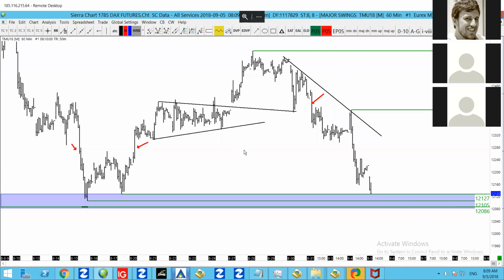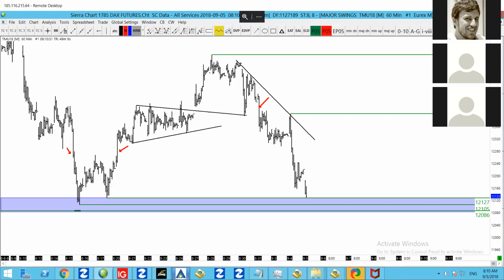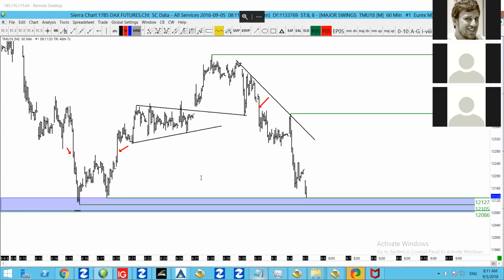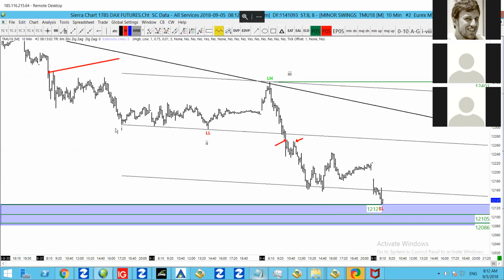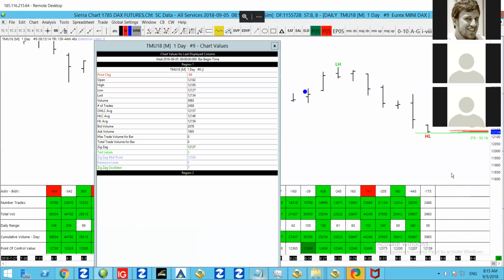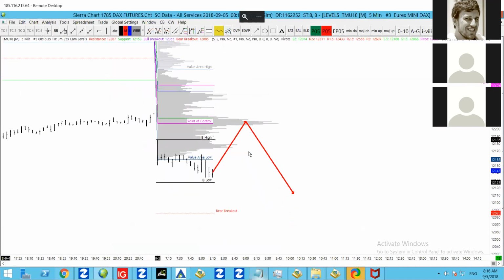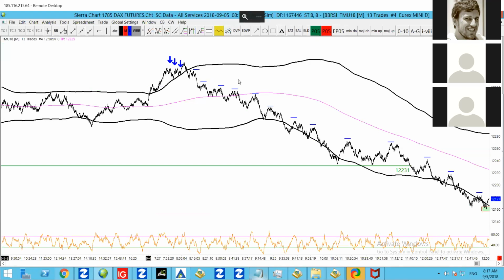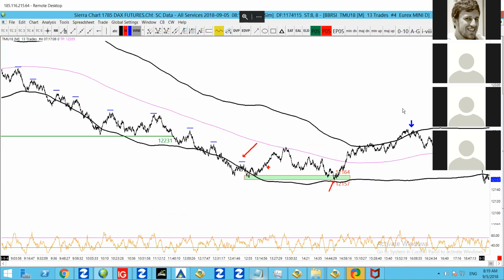05-09-2018 Dax Technical Analysis || TheDaxTrader.co.uk